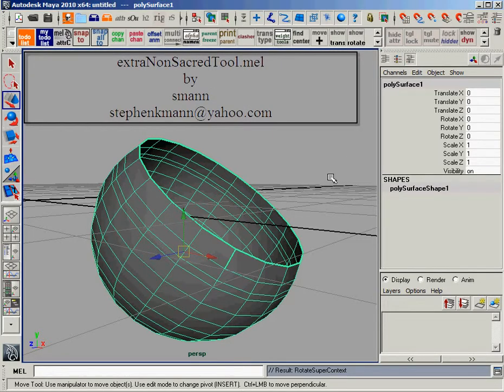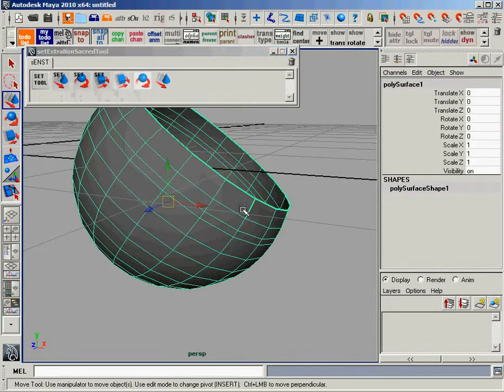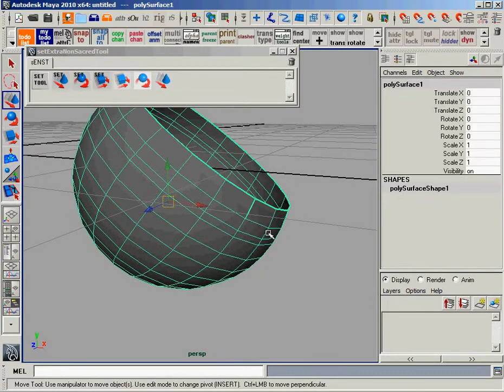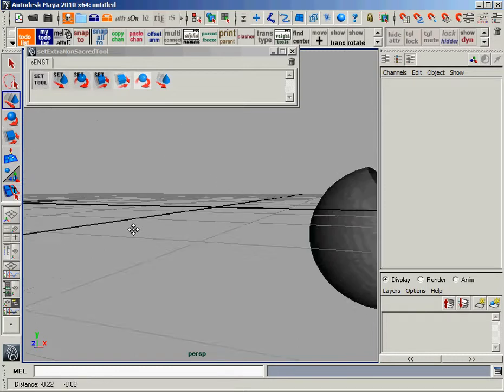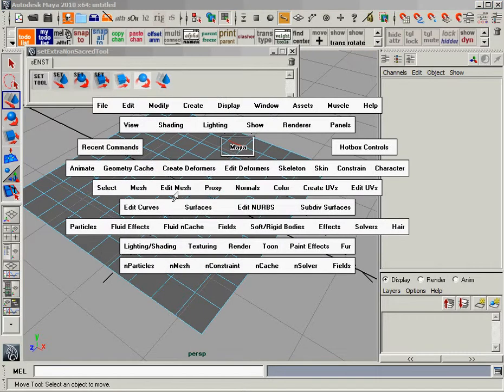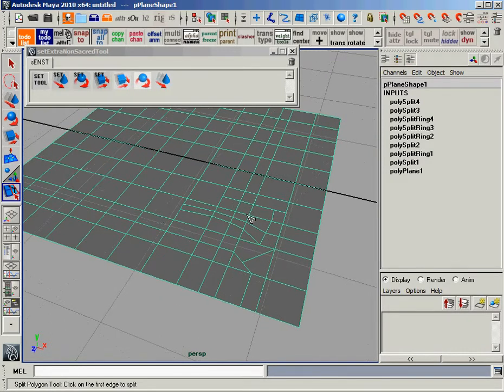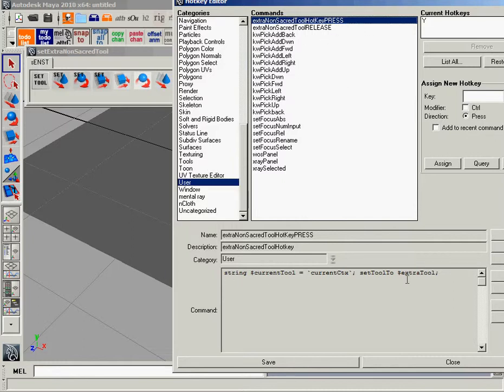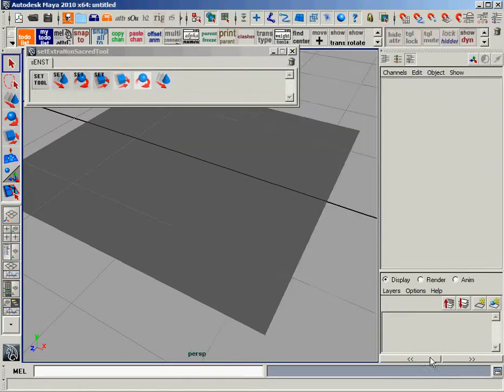extra non sacred tool how to mel script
how to setup and use the "extraNonSacredTool.mel" that I wrote